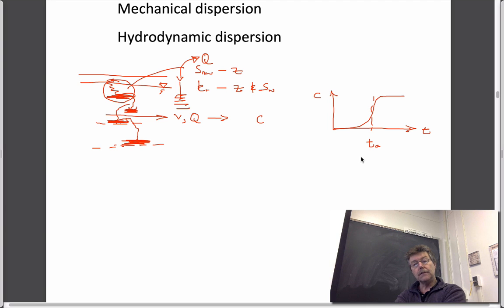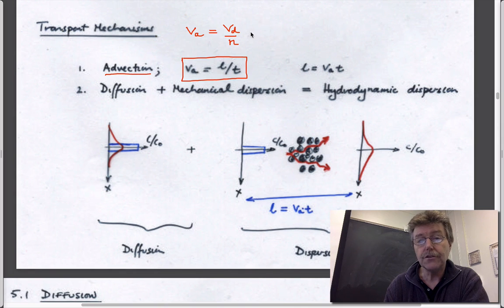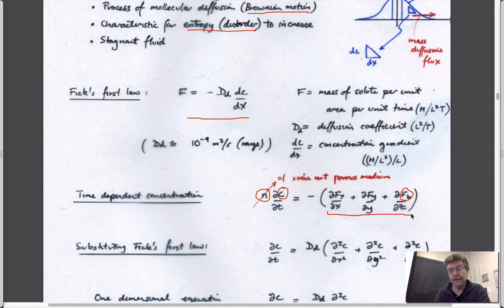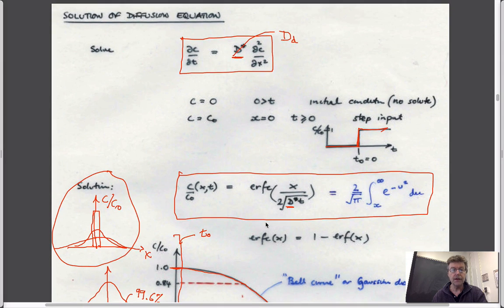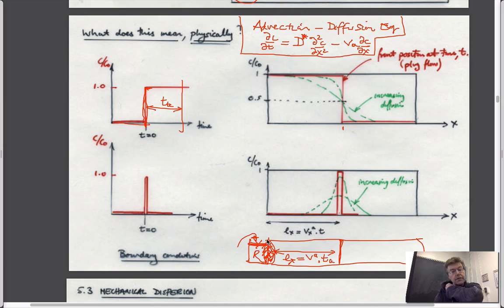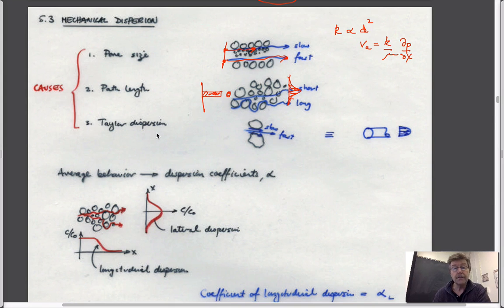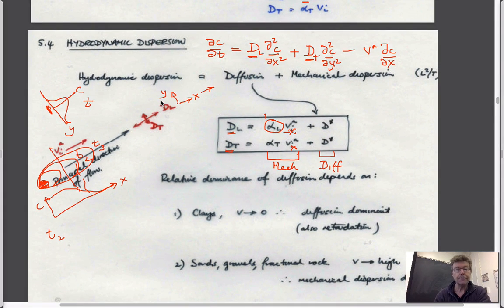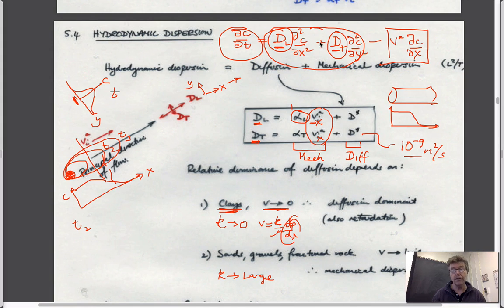3:1 Contaminant Transport - Diffusion, dispersion, advection